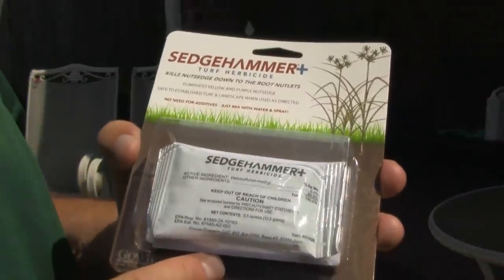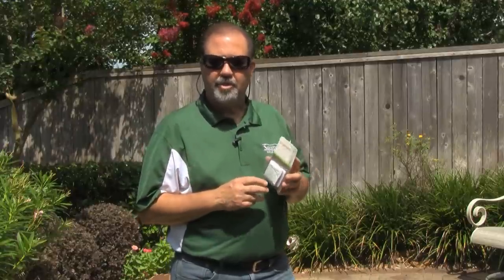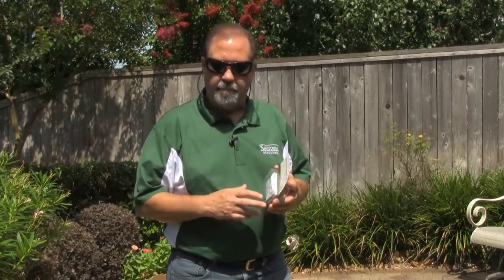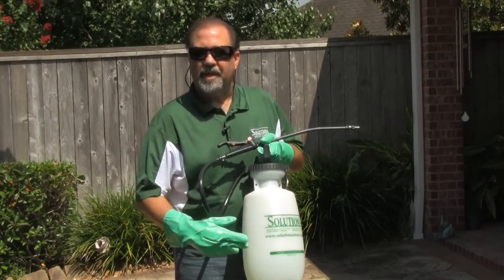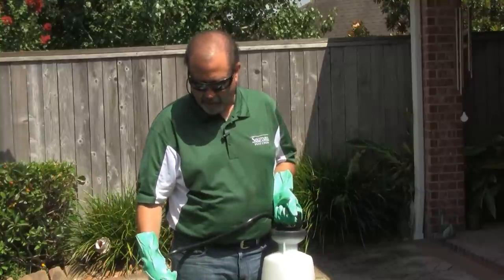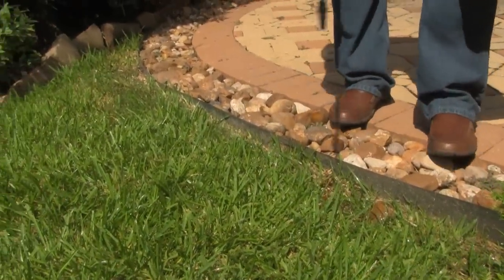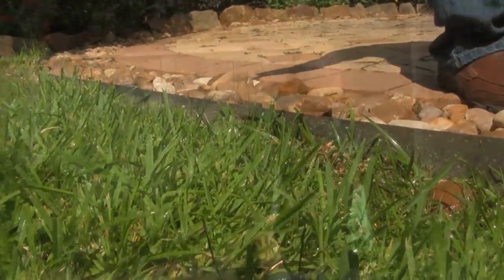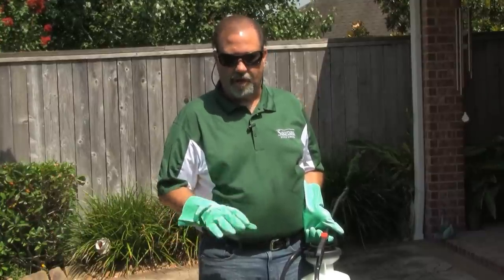Nutsedge Killer Sedgehammer Plus Herbicide- Control Nutsedge in your Lawn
Sedgehammer Herbicide is a selective herbicide used for post-emergent control of Nutsedge and other weeds in turfgrass and landscaped areas. Sedgehammer can be used in residential, commercial and industrial sites for post-emergent control of select weeds.
LABEL  MSDS
Sedgehammer Herbicide is child and pet safe once dry.

Active Ingredient: Halosulfuron Methyl 75.0%
Target pests:
Sedgehammer Herbicide is for post-emergent control of sedges such as purple and yellow nutsedge
For use in: Sedgehammer Herbicide is for use in established lawns, ornamental turfgrass, and landscape areas. Can also be applied in residential turf, other non-crop sites including: airports, cemetaries, fallow areas, golf courses, landscaped areas, public recreation areas, residential property, roadsides, school grounds, sod or turf seed farms, sports fields, fairgrounds, race tracks, tennis courts, campgrounds, and rights-of-way.
Application:
For a broadcast application for post-emergent control of sedges use at a rate of 2/3 to 1 1/3 ounce per acre.

For spot treatments with Sedgehammer Herbicide use at a rate of 0.9 grams in 1 to 2 gallons of water to treat 1,000 square feet. For more specific application rates refer to label above.

Coverage Area:
Each package of Sedgehammer Turf Herbicide will cover approximately 1,000 square feet.
Not for sale to: N/A
Shelf Life: Sedgehammer Herbicide will last 1 to 2 years in storage if kept in moderate temperatures.
Time to Kill: Sedgehammer Herbicide
Manufactured by: Gowan